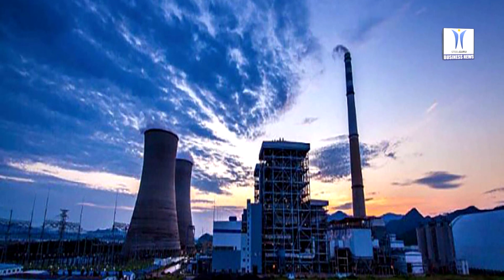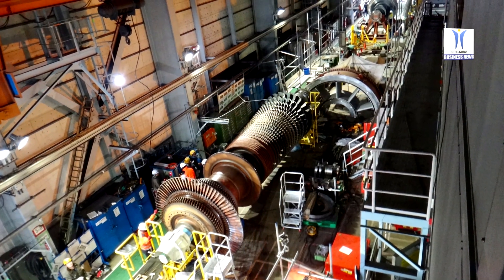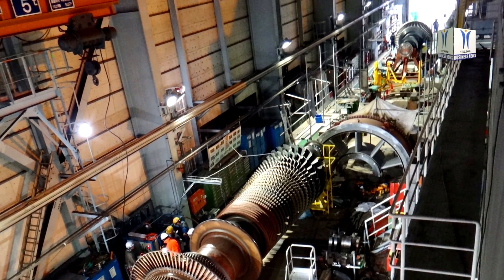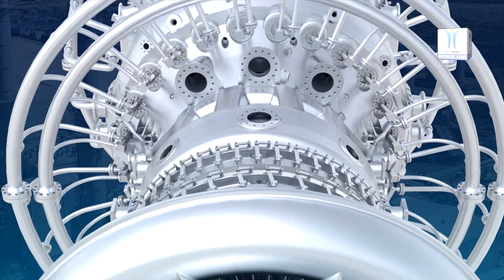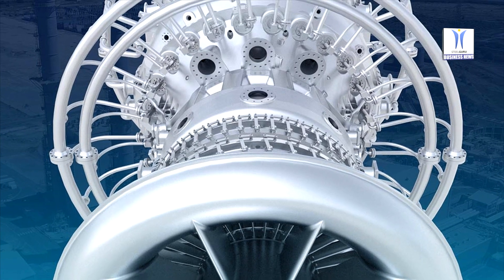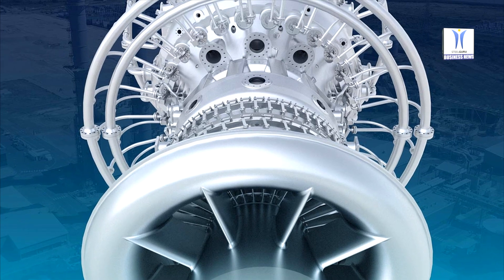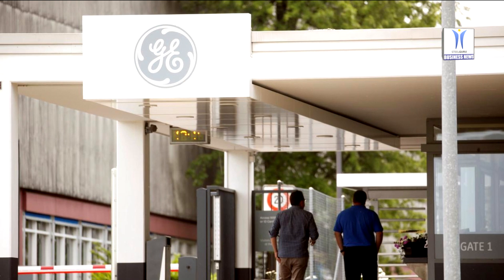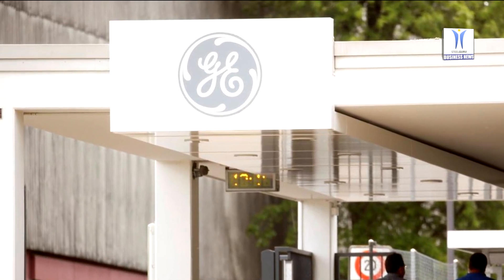JFE Steel Chooses GE to Boost Efficiency at Chiba Power Plant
GE announced a third order for its GT26 high efficiency gas turbine upgrade with Japanese power producer JFE Steel Corporation at its Chiba Power Plant in Japan. In continuing its over 15-year commitment to keep JFE’s gas turbine fleet competitive in Japan’s energy marketplace, GE will upgrade JFE’s existing GT26 MXL2 unit to GE’s latest and most advanced solution introduced on a GT26 gas turbine: the HE upgrade. This solution will provide JFE Steel with GE’s most advanced performance improvements for an F-class combined cycle gas turbine.

Two years ago, GE supported the modernization of JFE’s GT26 gas turbine in Chiba, implementing the MXL2 gas turbine upgrade, effectively increasing the output of the turbine by up to 60 megawatts.

This year, JFE decided to implement GE’s latest GT26 HE technology to continue to improve Chiba power plant’s efficiency and reach new levels of performance and profitability including an increase in output and efficiency at varying loads. In addition, Chiba power plant’s reliability will be enhanced, while the plant output is expected to increase by more than 10 MW, with efficiency increasing by more than 1%. The GT26 HE upgrade, introduced in 2019, provides a leap forward in efficiency, output and reliability.

The upgrade is expected to be completed in Baden in Switzerland and shipped to Chiba in Japan, for installation in 1Q 2021 and is expected to be operational by mid-2Q 2021